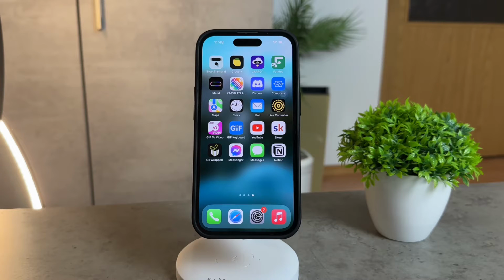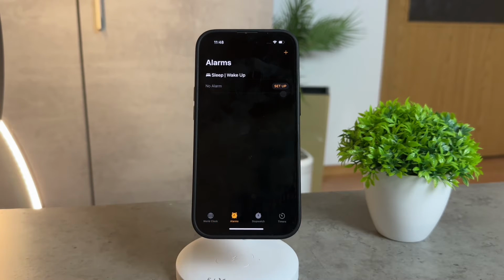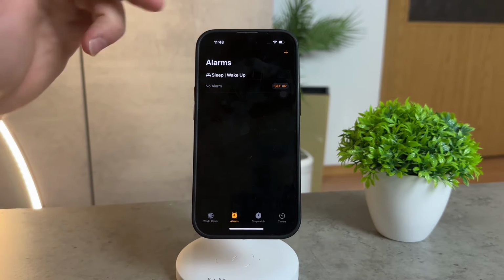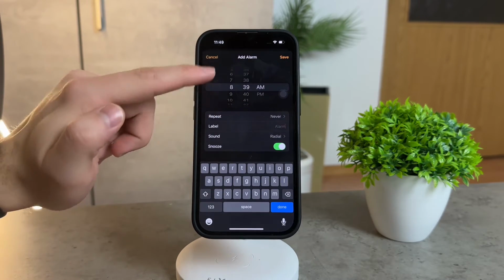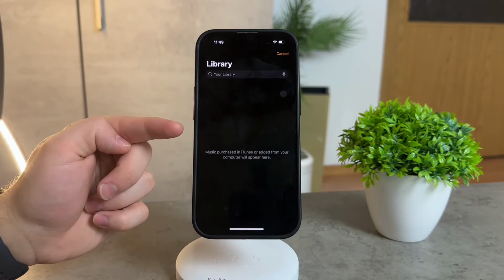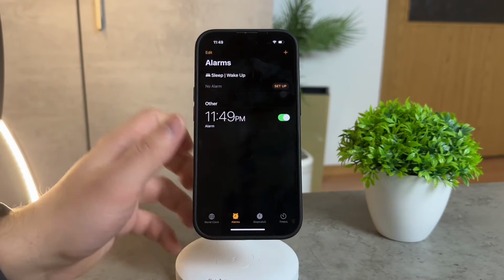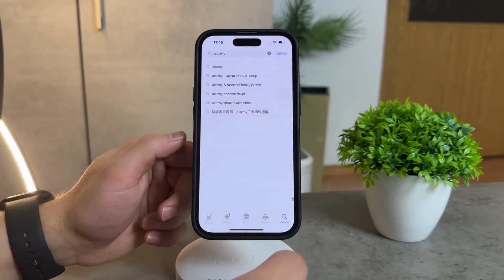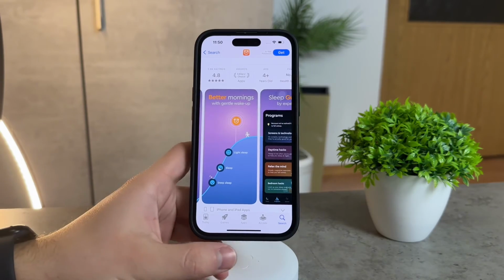How to Set Up Alarm on iPhone 15 (tutorial)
Get your mornings off to a great start with the new iPhone 15 alarm setup! In this tutorial, we'll walk you through the simple steps to create and customize alarms on the latest iPhone model. Whether it's for waking up or managing your daily schedule, setting an alarm is quick and easy. Watch this video to learn the ins and outs of setting up alarms on the iPhone 15 and ensure you never miss an important event again!